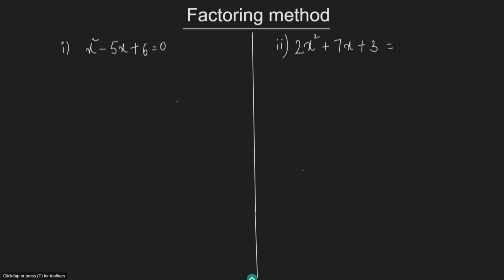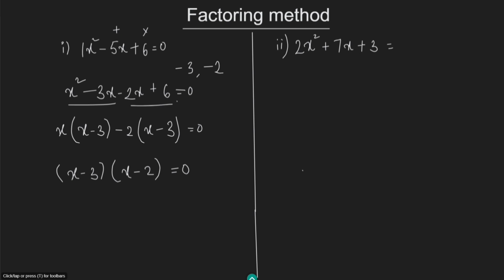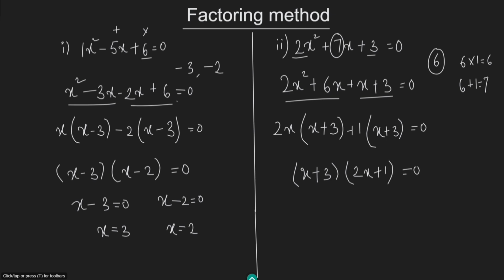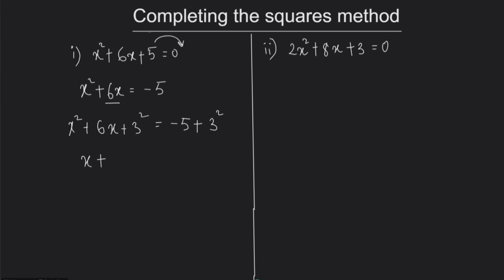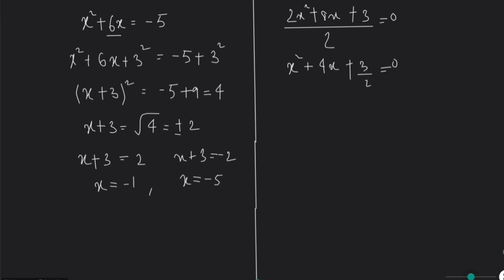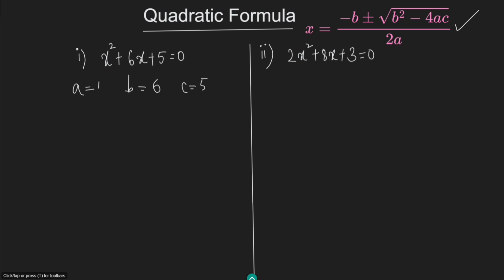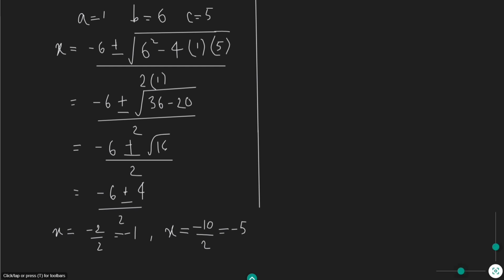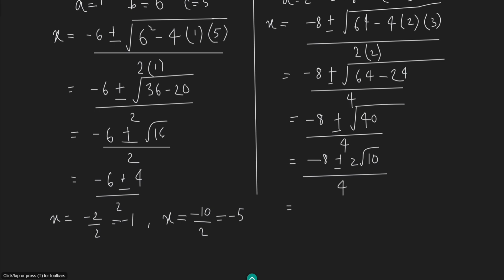IGCSE Math: Solving Quadratics | 3 Methods Explained (Factorising, Completing the Square & Formula)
In this IGCSE Mathematics lesson, we solve quadratic equations using all three methods:

• Factorisation
• Completing the Square
• Quadratic Formula

You will learn:
✔ Step-by-step solutions
✔ When to use each method
✔ How to compare the methods
✔ Exam strategies for IGCSE

Quadratic equations are one of the most important topics in IGCSE Algebra. Mastering these three methods will help you score confidently in your exams.

📄 Practice Worksheet available – Download and practise to strengthen your understanding.